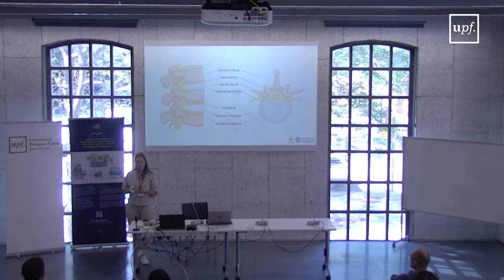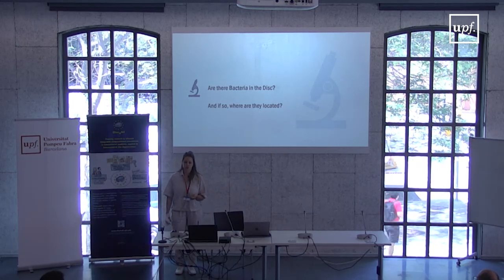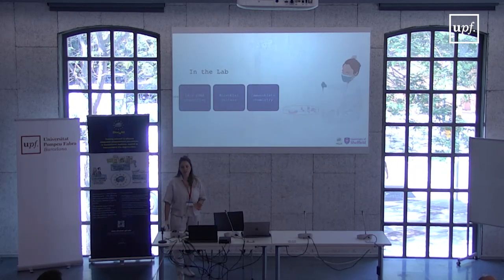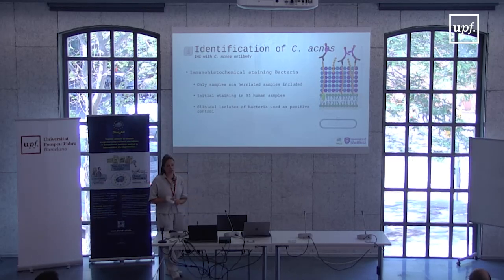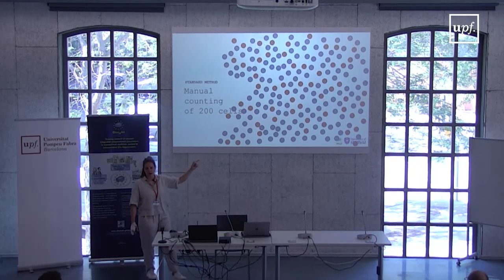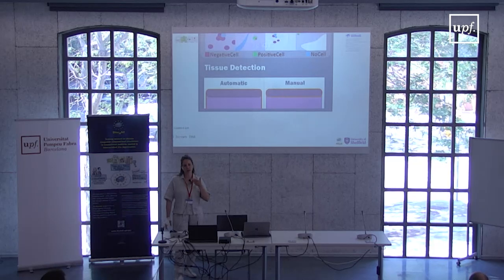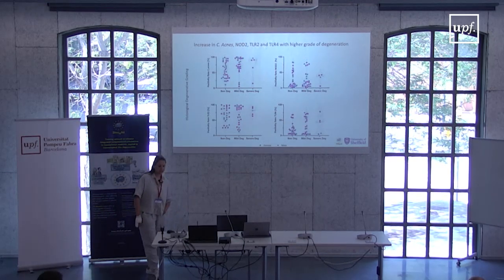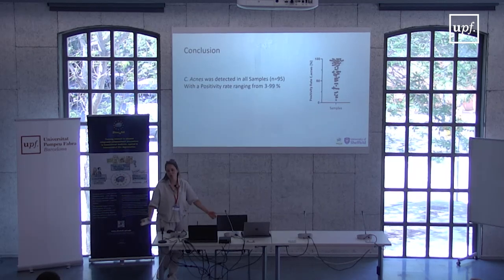The Experimental Exploration of the Microbiome in the Intervertebral Disc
Andrea Nüesch (University of Sheffield)

Abstract: Low back pain (LBP) is a burden to both individuals and societies worldwide. Lumbar disc degeneration (LDD), disc herniations and Modic changes have been identified as possible pain sources, but these structural changes can be found in asymptomatic people as well. Vertebral bone marrow lesions visualised as Modic changes (MC) on magnetic resonance imaging have been associated with disc degeneration. For MC type I two different aetiologies have been identified. An autoimmune response of the bone marrow to the intervertebral disc (IVD) or infection of the IVD. The presence of bacteria in the IVDs and their role in disc degeneration is an area of controversy. Even though there is increasing evidence for bacterial presence within the herniated disc, there are limited studies which determine whether bacteria are present in the intact IVD in vivo or whether they represent contamination.

Immunohistochemistry (IHC) is a standard technique used for the localization and semi quantification for protein detection. The standard to perform semiquantitative analysis of the IHC results in manually counting 200 cells within a region of interest. However, manual subjective scoring cannot ensure reproducible and objective analysis essential for the quantification and correlation of proteins in biological tissue. The ability to acquire high resolution digital scans of entire microscopic slides with whole slide scanning and the use of new bioimage analysis tools such as QuPath enable the performance of semi-automatic digital image analysis. QuPath is an open-source software for bioimage analysis and is often used for digital pathology. With its user-friendly interface, built-in algorithms for tissue and cell detection, the ability for interactive machine learning and the possibility for groovy scripting it is a powerful tool for whole slide image analysis. The aim of this project was to create a script for semi-automatic cell counting in QuPath that produces more reproducible immunopositivity rates, shows a higher accuracy, a reduced time to evaluate the samples and is a non-black box approach.

Biosketch: Andrea Nüesch is a final year PhD student at the University of Sheffield, UK. Her research focuses on the intervertebral disc (IVD), with a specific emphasis on the experimental exploration of the microbiome in the IVD. Her work seeks to investigate the presence of bacteria within the IVD, the influence of bacteria on IVD cells and the route of bacteria into the immune privileged tissue.

Andrea completed her master’s Thesis at the AO foundation Davos, focusing on the effect of mesenchymal stromal cells secretome on human disc cells. She graduated in 2020 in Health Sciences and Technology, specialised in Medical Technology from the federal Institute of Technology (ETH) Zurich.